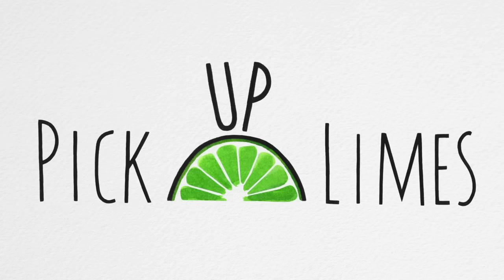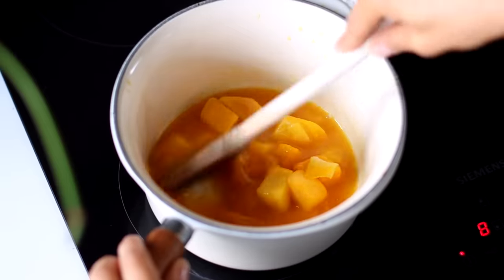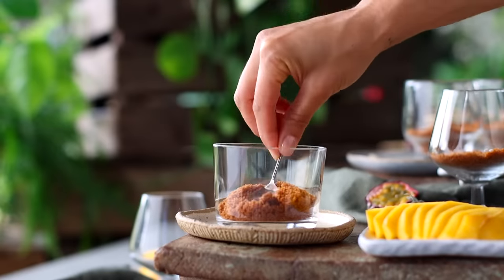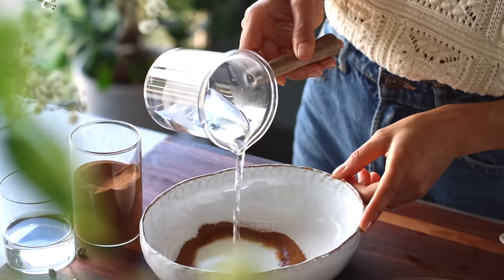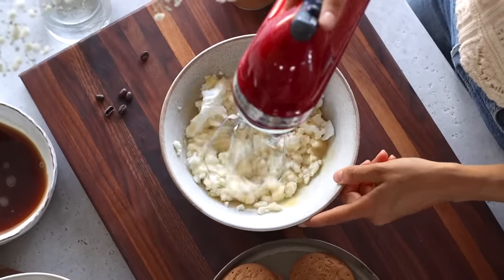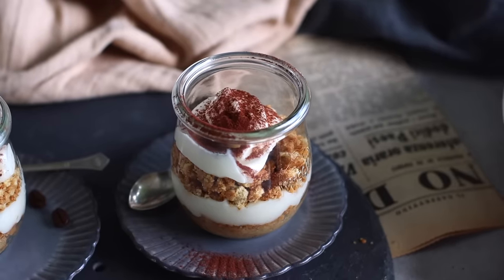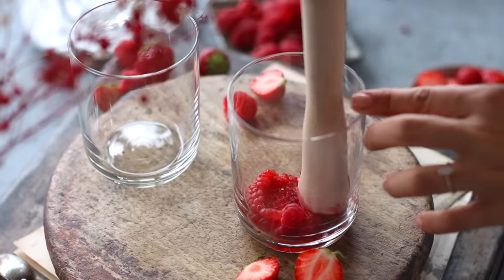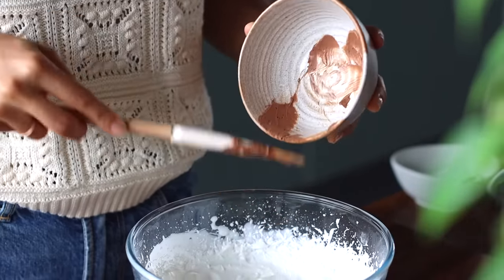Easy NO-BAKE dessert cups » eggless, dairy-free, vegan 🤩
🎶 The music we used (great for YouTube creators)

RECIPES
00:00 Intro
00:33 Coconut mango passion fruit
03:10 Tiramisu-inspired
05:45 Caramel shards
06:36 Chocolate raspberry
08:41 Outro
9:00 Bloopers :P

» Measuring cups & spoons
» Electric hand mixer
» Silicone spatula